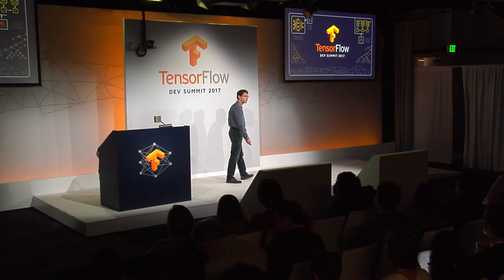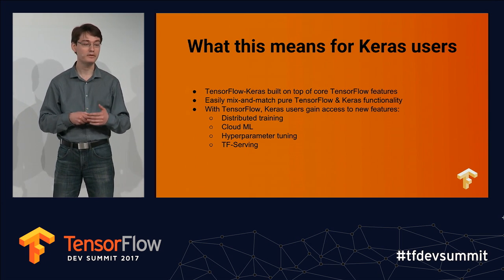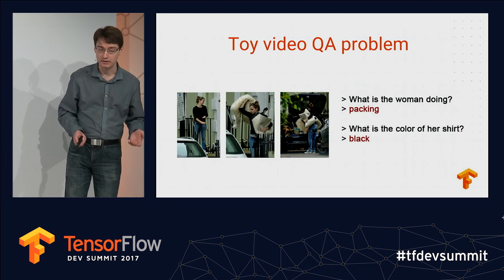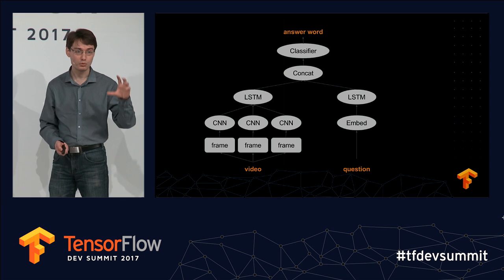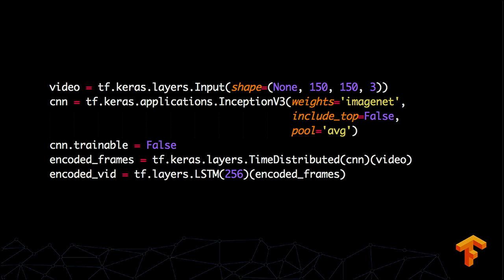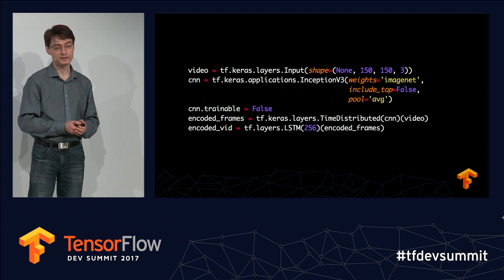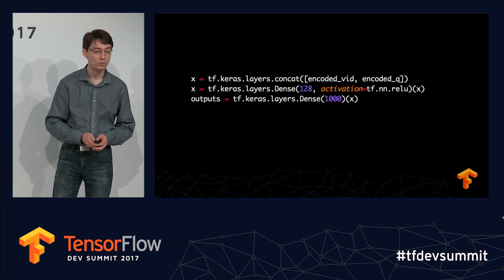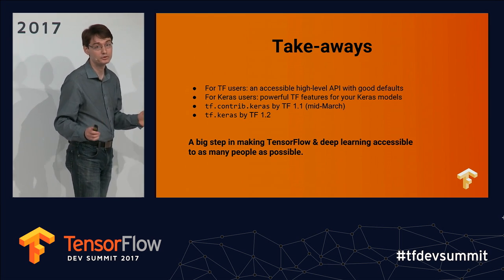Integrating Keras & TensorFlow: The Keras workflow, expanded (TensorFlow Dev Summit 2017)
Keras has the goal to make deep learning accessible to everyone, and it's one of the fastest growing machine learning frameworks. Join Francois Chollet, the primary author of Keras, as he demonstrates how Keras can be used in TensorFlow through a video QA example.